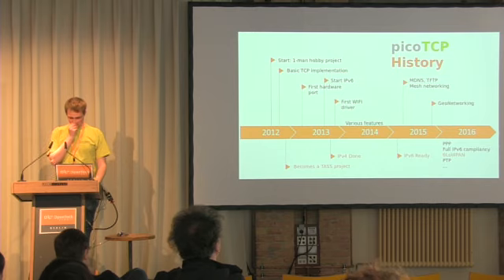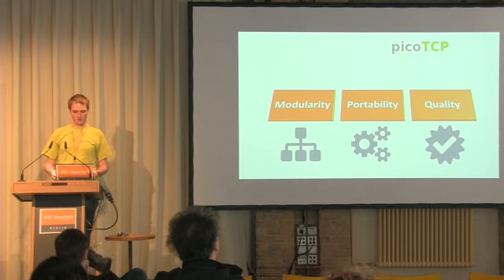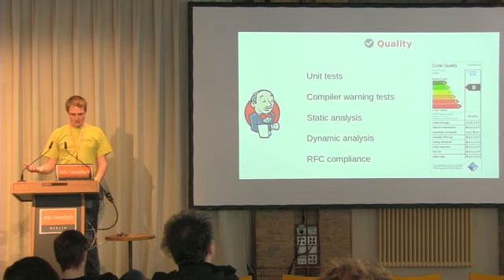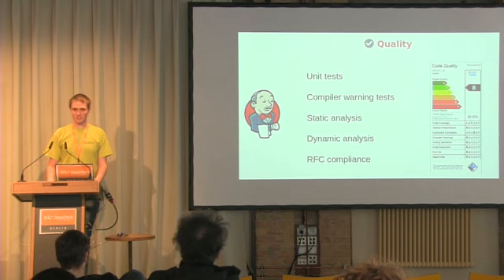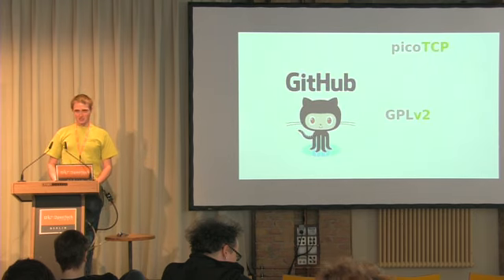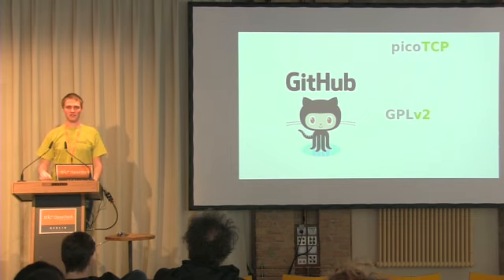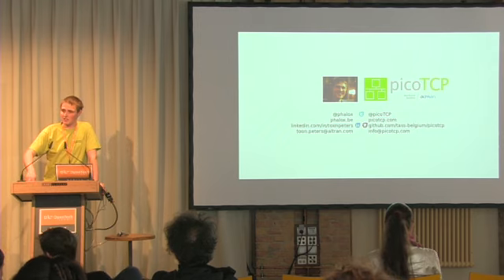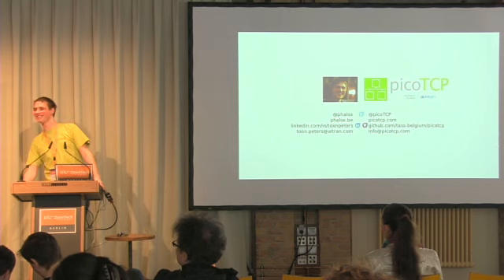picoTCP - OpenTechSummit 2016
Toon Peters (Intelligent Systems / Altran)
picoTCP is an open source TCP/IP stack implementation targeted at embedded devices. Its focusses lie in Modularity, Portability and Quality. During this talk you'll get introduced to picoTCP
About Toon Peters:
Toon is not your everyday engineer. With his passion for technology and enthusiasm for interesting projects, he can truly bring a project to the next level. All while having loads of fun. Skill-wise, Toon has experience in Embedded software and Electronics, but also marketing, offer development and even recruiting. In short: An all-rounder